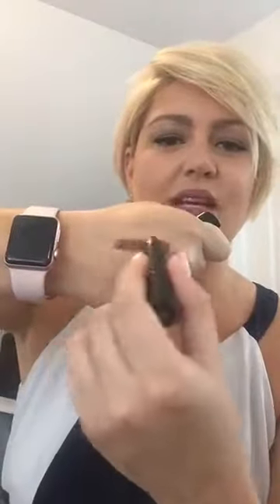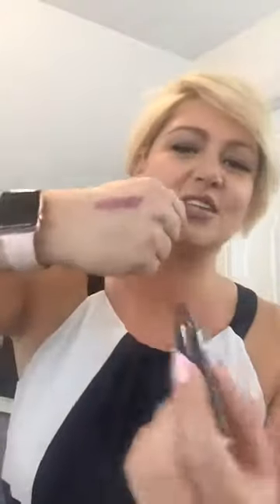Setting your makeup using Limelight by Alcone Pro Products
Live video Limelight by Alcone Setting Spray and Powder